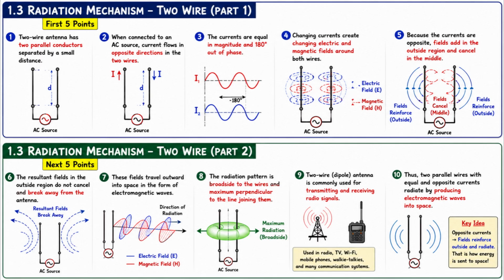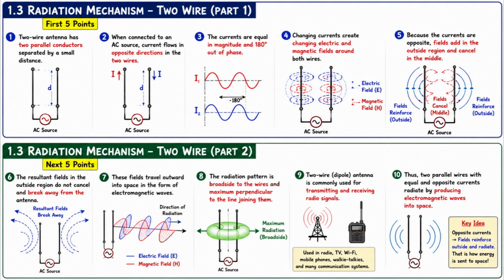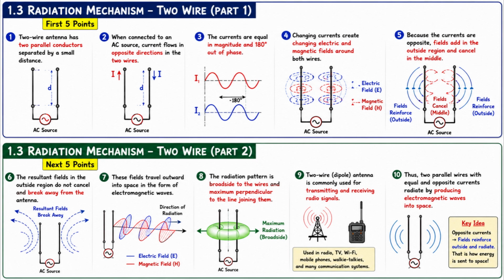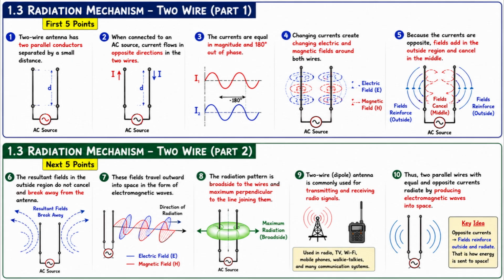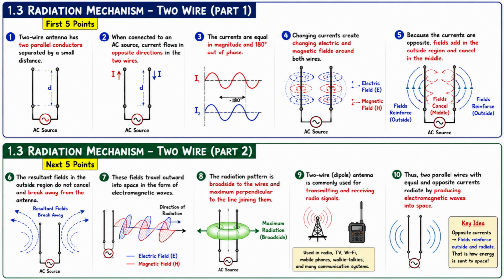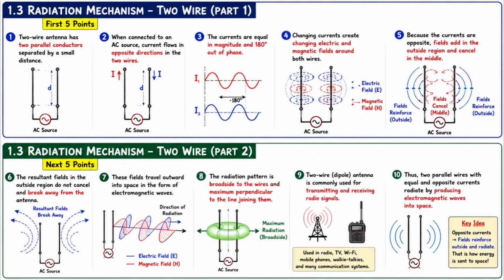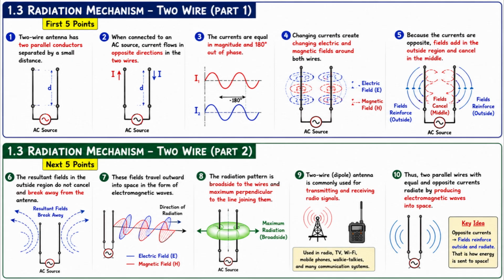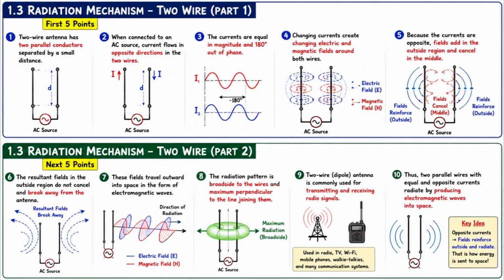1.3 Radiation Mechanism – two wire DIPOLES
1.3 Radiation Mechanism – two wire

1. A two-wire system has two parallel conductors connected to an AC source.
2. Current flows forward in one wire and returns through the other wire.
3. Since the currents are in opposite directions, the fields around both wires interact.
4. When the wire spacing is very small, the electric and magnetic fields remain mostly between the two wires.
5. In this case, very little energy escapes, so radiation is very small.
6. If the wires are opened out or separated, the fields are no longer fully cancelled.
7. Now some changing electric and magnetic fields move away from the wire system.
8. This escaping field energy travels as an electromagnetic wave.
9. Therefore, two wires radiate better when they are spread apart like an antenna.
10. A dipole antenna is formed when the two wires are opened into two arms.

o In a two-wire system, we have two conductors connected to an AC signal source.
o One wire carries current away from the source, and the other wire brings current back.
o This is like a road with two lanes: one lane is going forward, and the other lane is coming back.
o When the two wires are close to each other, the electric and magnetic fields of one wire are almost cancelled by the fields of the other wire.
o So, most of the energy stays near the wires and travels along them.
o Very little energy goes into space. That is why ordinary two-wire transmission lines are not good radiators.
o Now imagine opening the two wires apart, like opening both arms.
o The fields cannot cancel completely. The changing electric field and magnetic field escape into free space.
o This escaping energy becomes an electromagnetic wave.
o A simple analogy is clapping with both hands very close:
o the sound is small.
o But if we spread and move the hands widely, the effect is clearer.
o In antennas, spreading the two wires makes radiation stronger.
o Live example: a dipole antenna in radio communication is made by opening two wires into two arms.